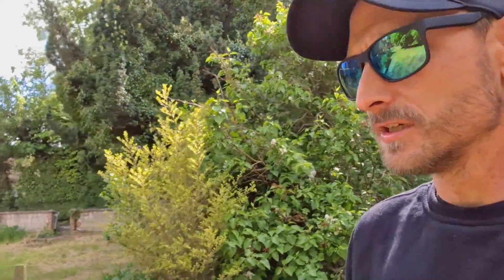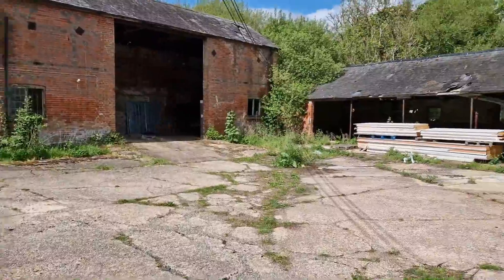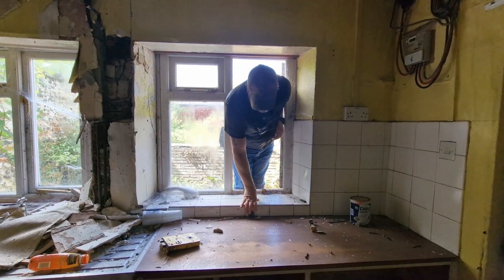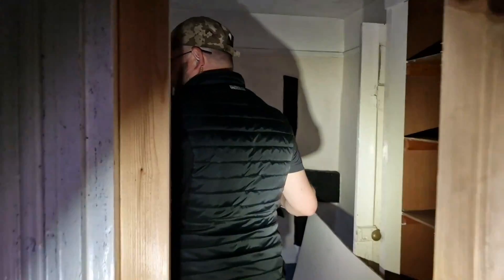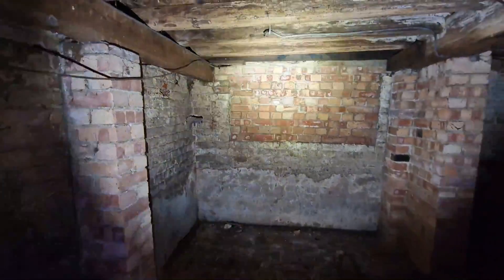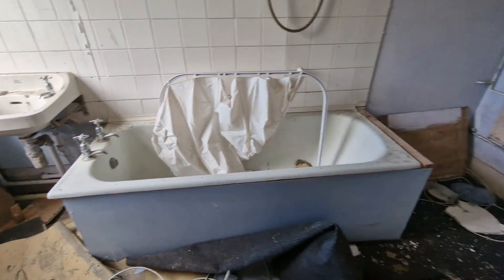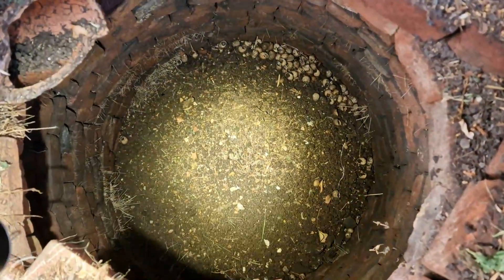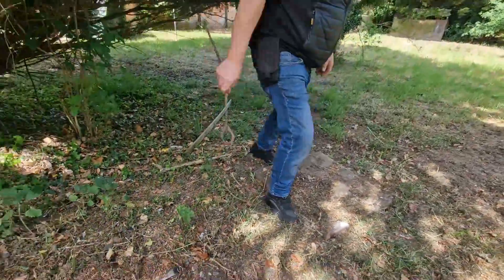ABANDONED Family Estate - Where did they go??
In this explore we visit an Abandoned Farm estate and Manor.
All we can gather is the family who lived here went bankrupt and had to leave. The land itself is huge and would hardly be vacant for to long.
So lets take a look inside an document before the memories fade!